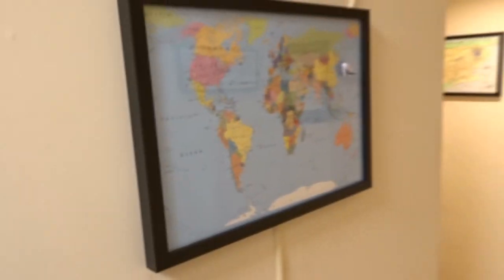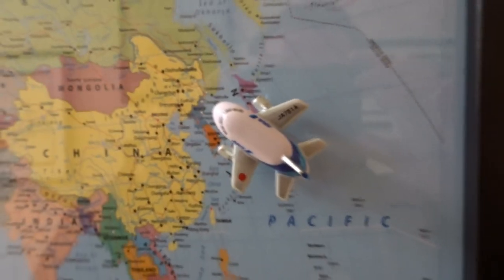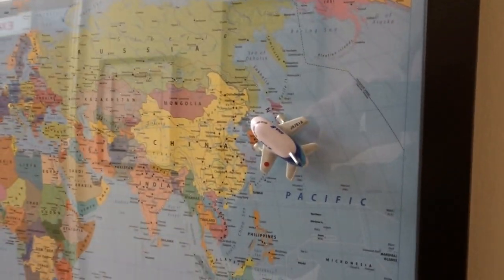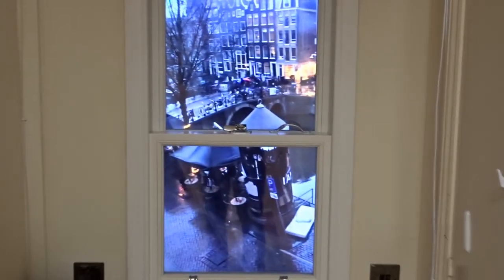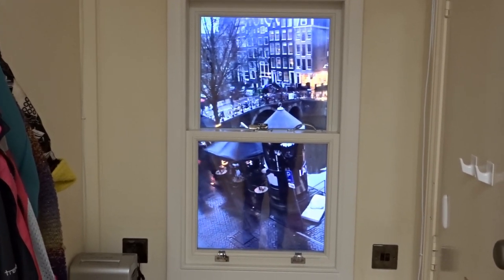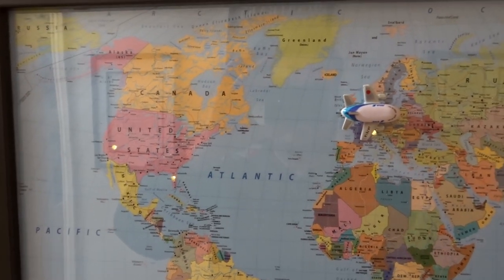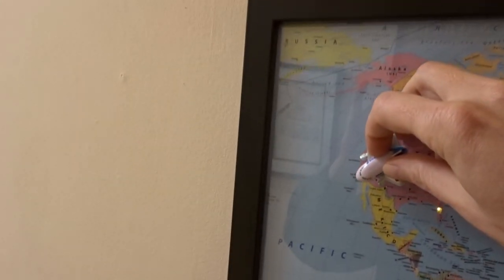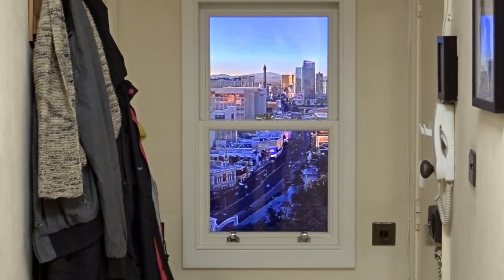"Window to the World" demo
Demonstration of my new "Window to the World" project.

Shows live streams from around the world in a window frame, controlled by moving a magnetic plane around a world map.